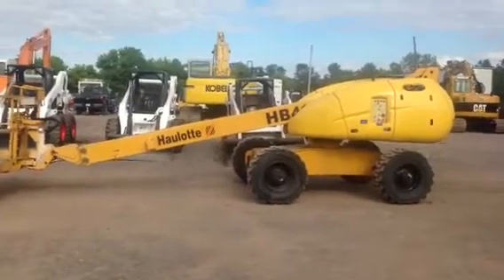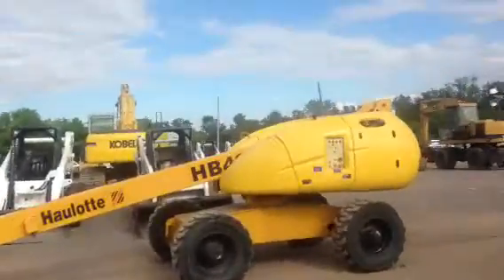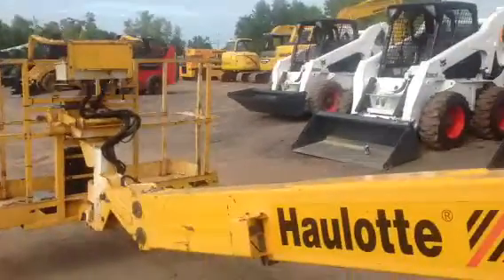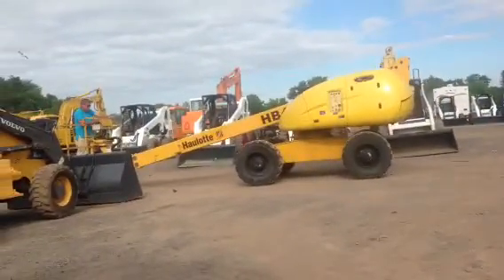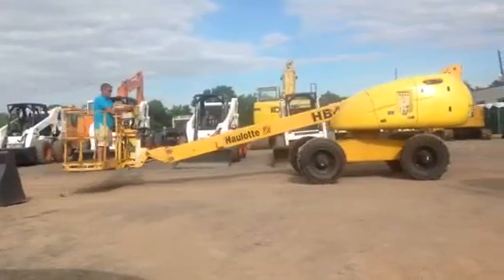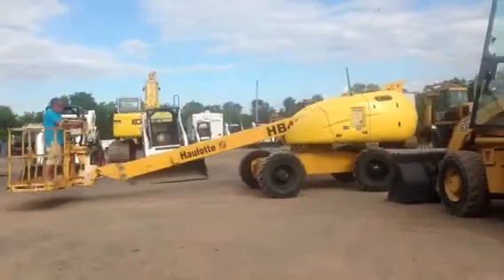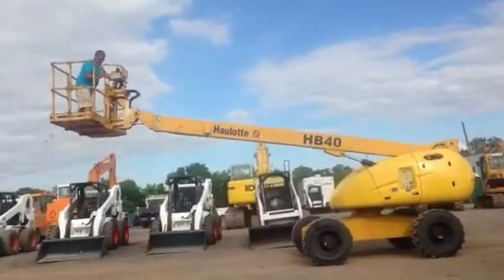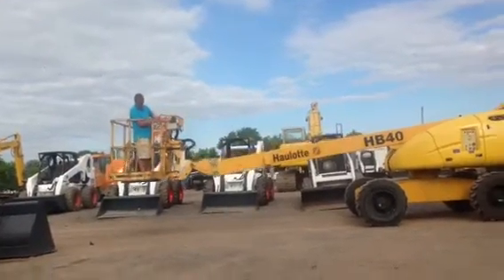Lift good video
Gfjjgnjh